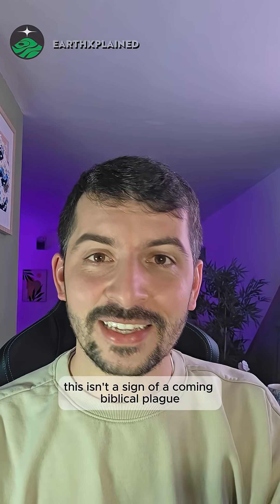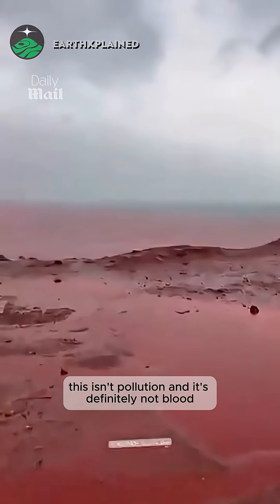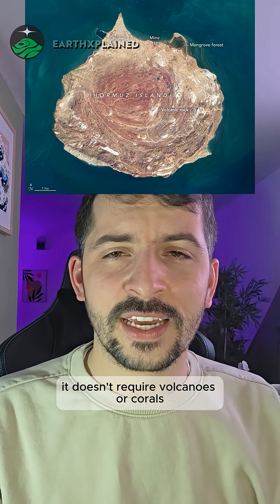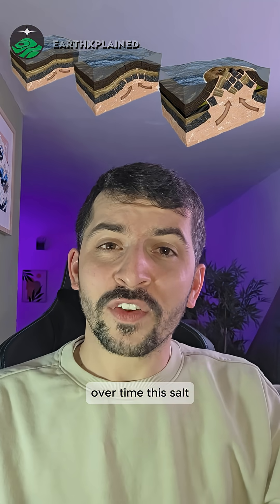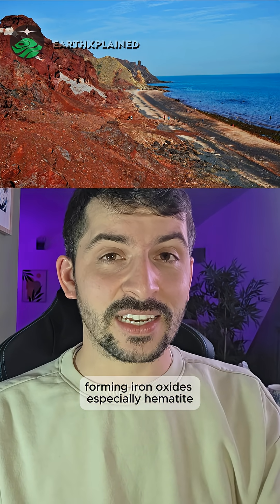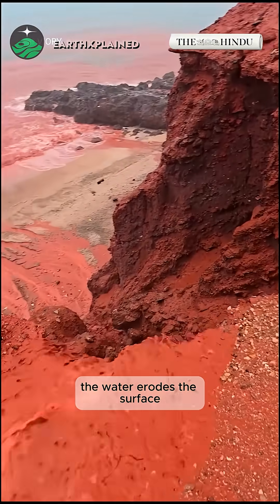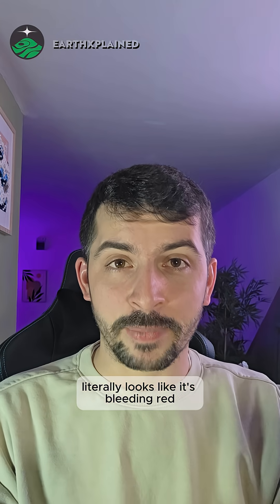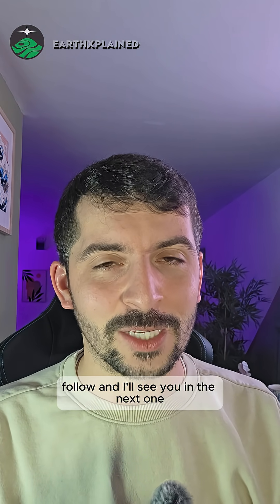No the biblical plague and end of times is not coming.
Hormuz Island looks like its bleeding into the sea. Is this a sign of the end times? or is it explained by simple geology.
The red blood falls that wash  into the sea are from iron oxide soils pushed up by salt tectonics.